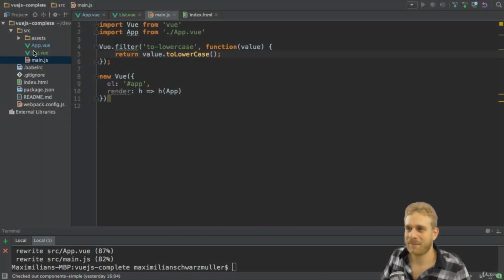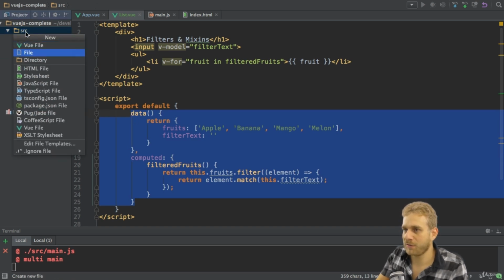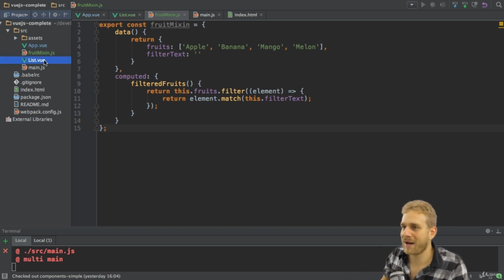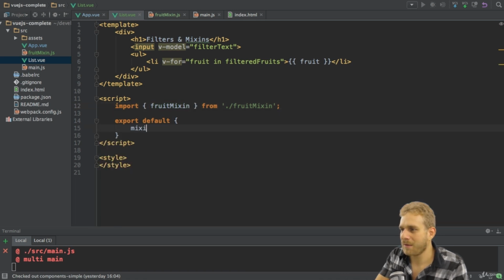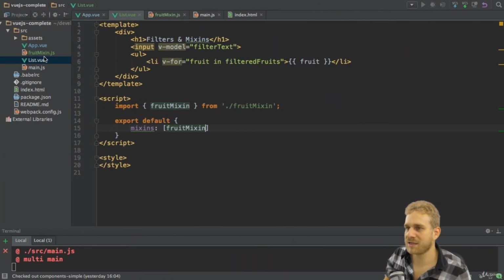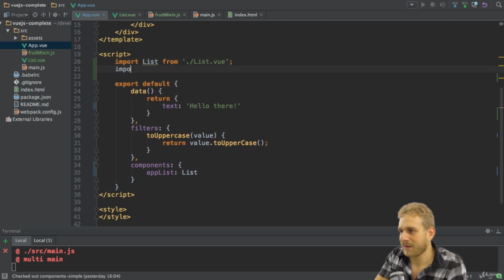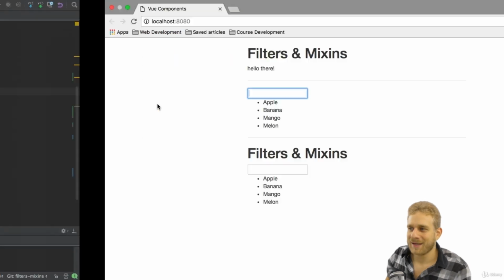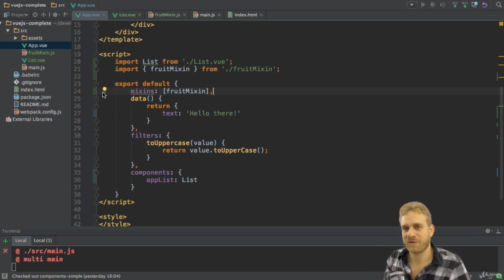XIII. Filters and Mixins. 6. Creating and Using Mixins